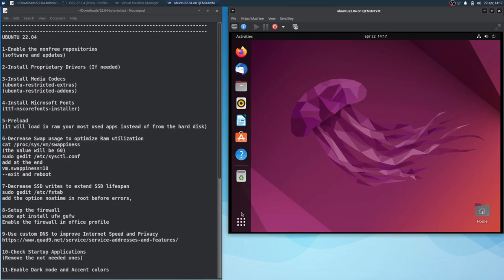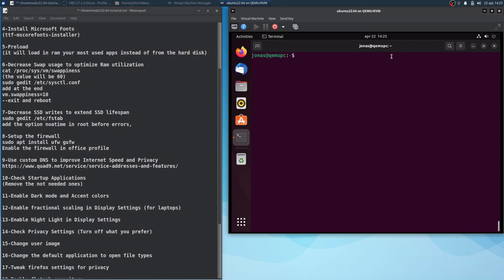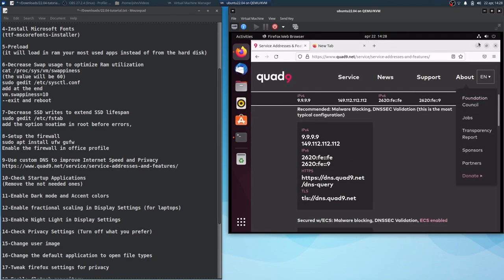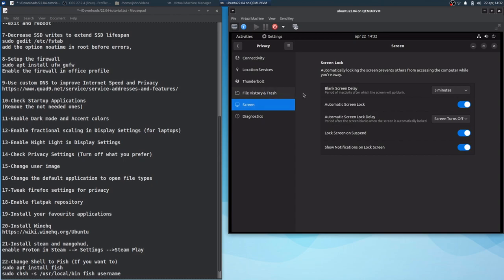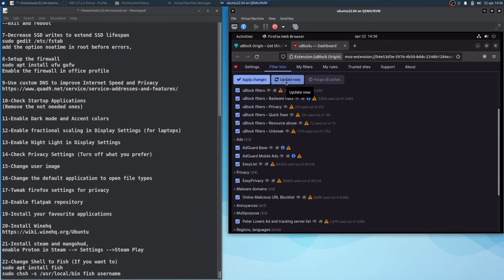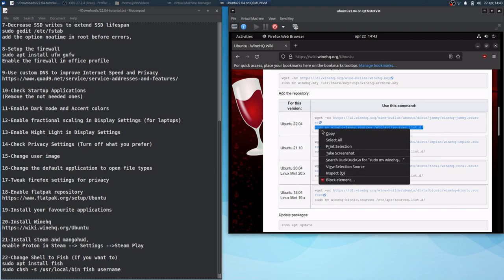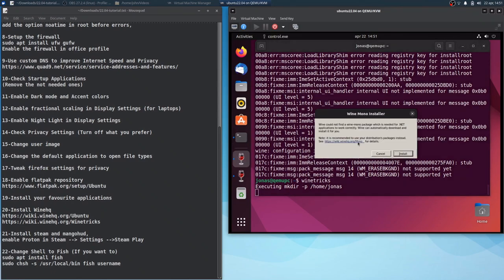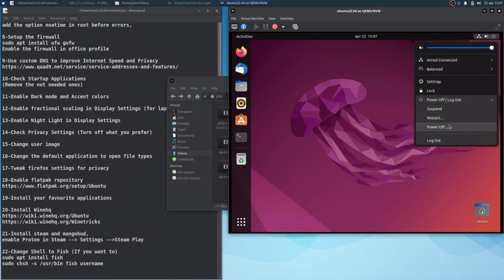22 Things to do After Installing Ubuntu 22.04 LTS 'Jammy Jellyfish'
22 Things to do After Installing Ubuntu 22.04 LTS 'Jammy Jellyfish'